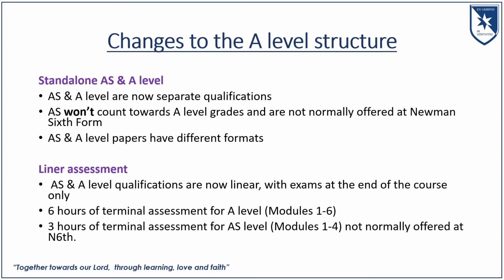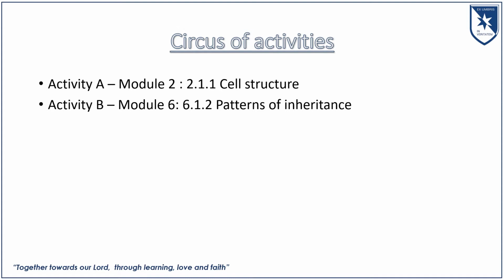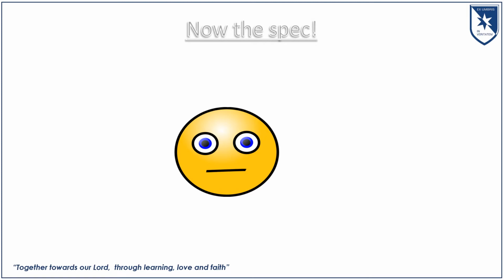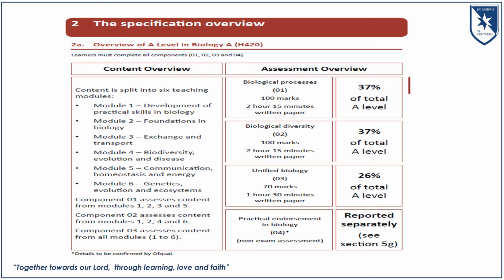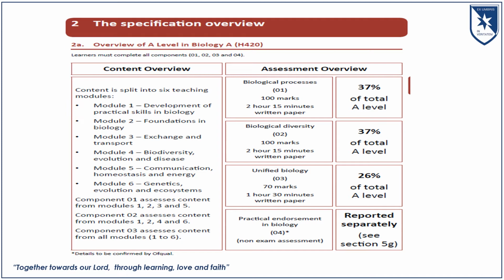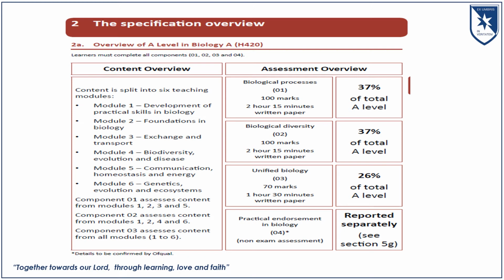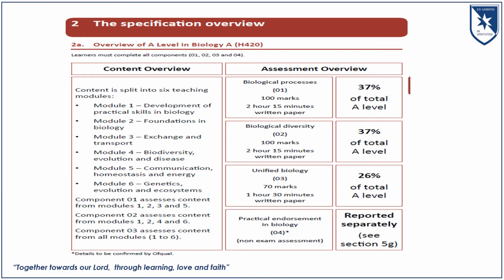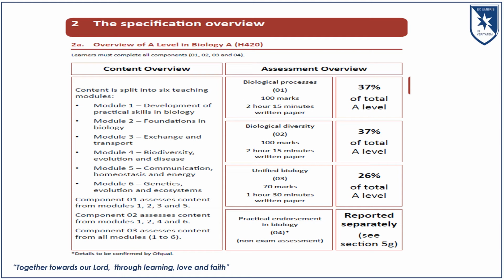A Level Biology Year 11 into 12 Taster Lesson